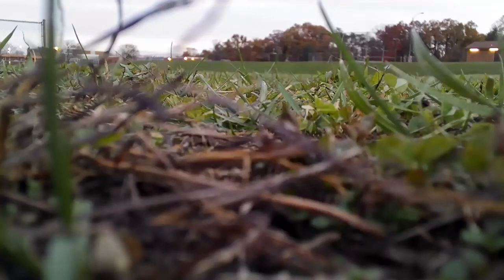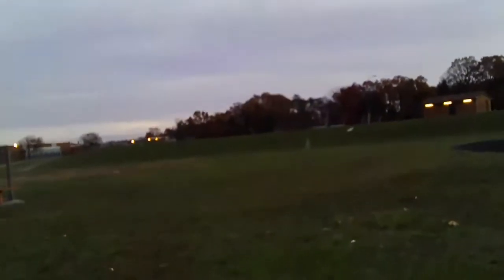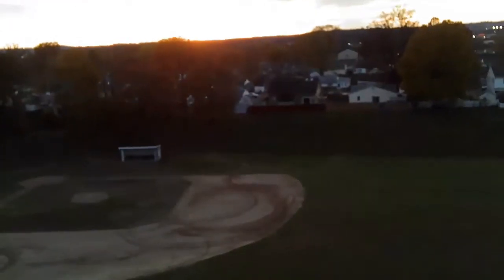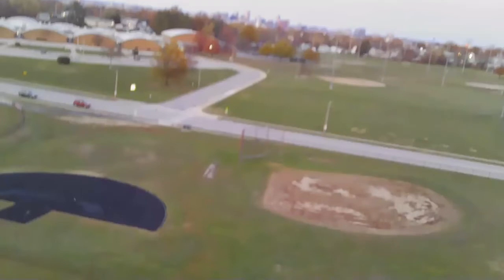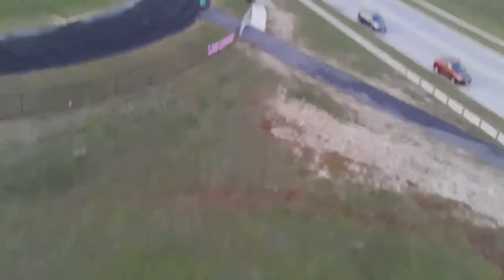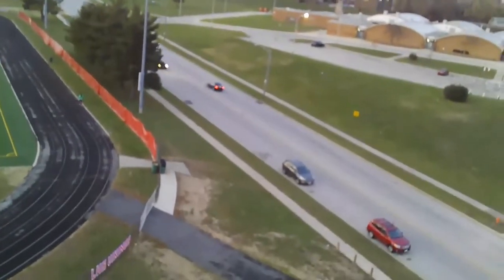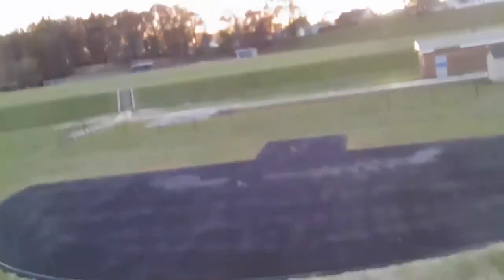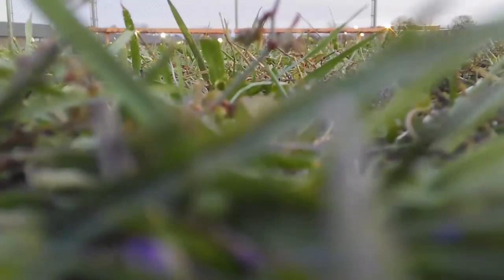Protocol Kaptur GPS 2 Drone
I got this beautiful cool unusual qaudcopter drone for my birthday.